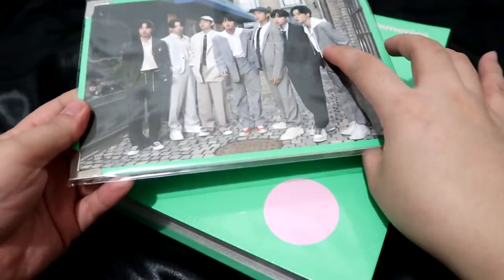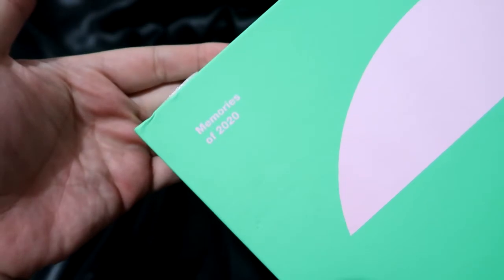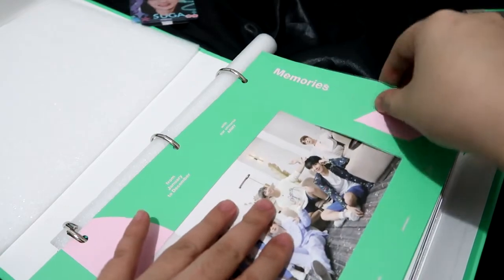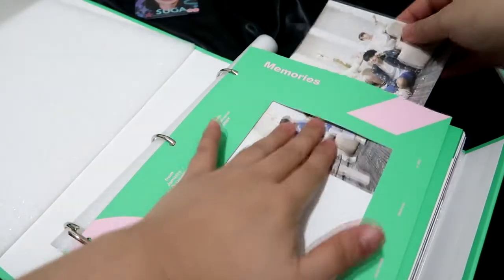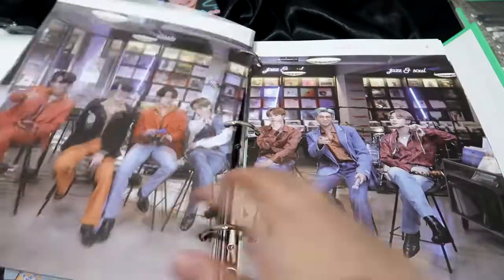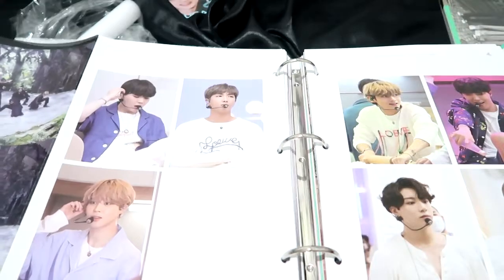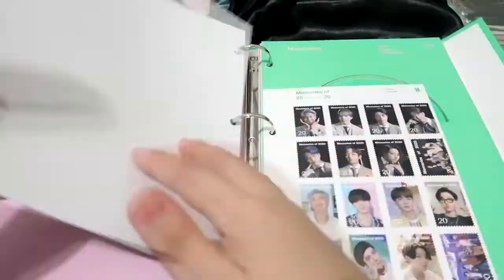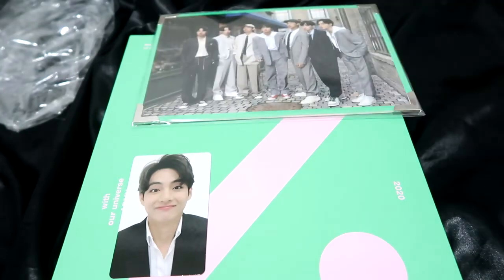BTS Memories of 2020 [unboxing]